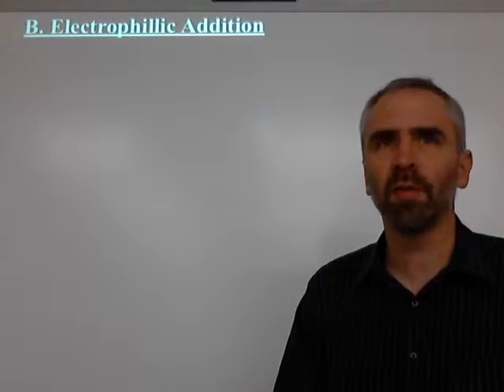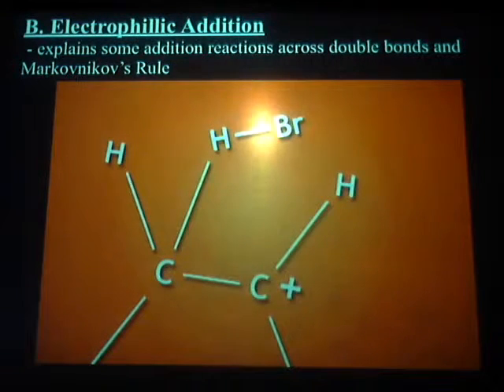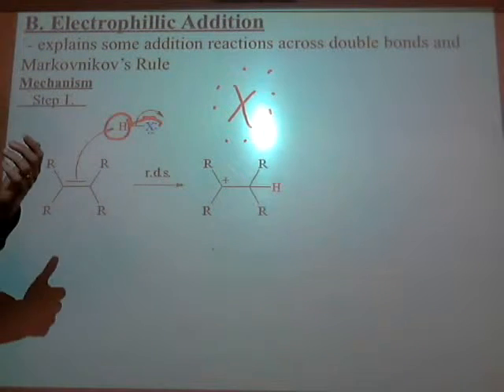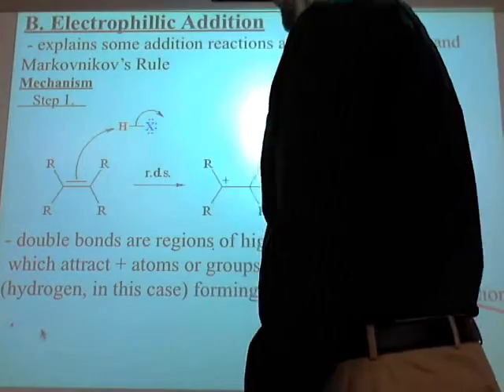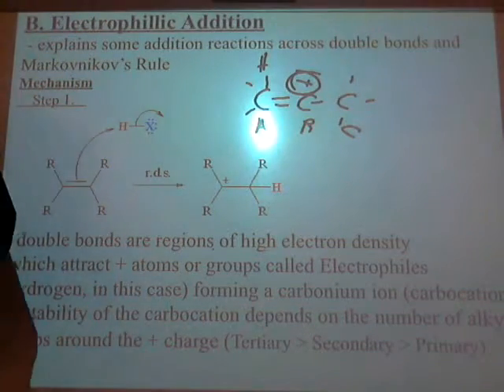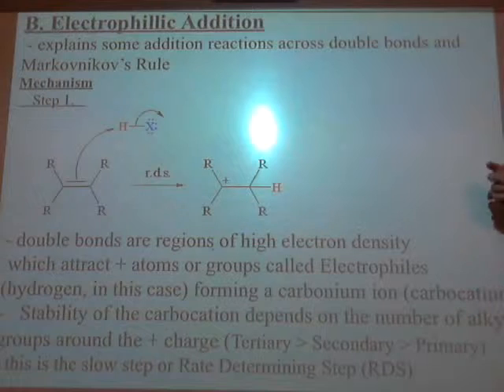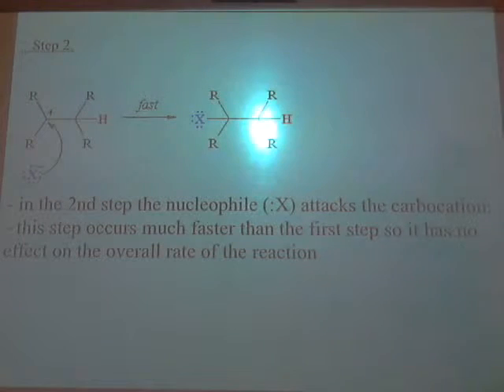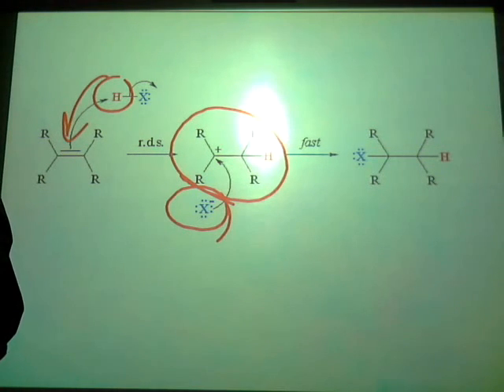Unit5.4-Electrophillic Addition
What is the mechanism Electrophillic Addition?